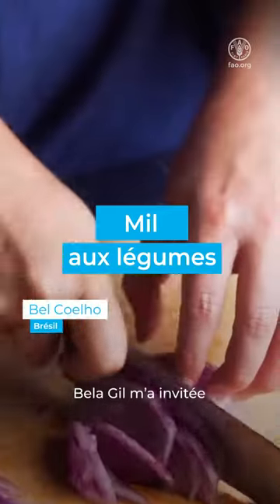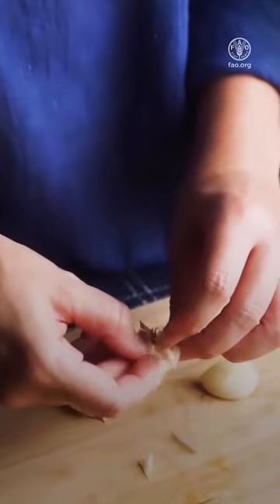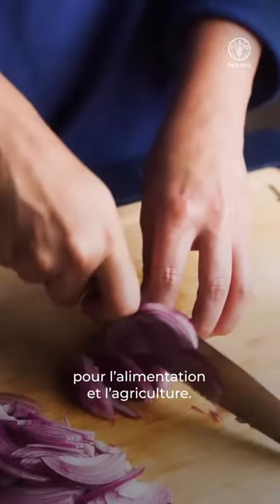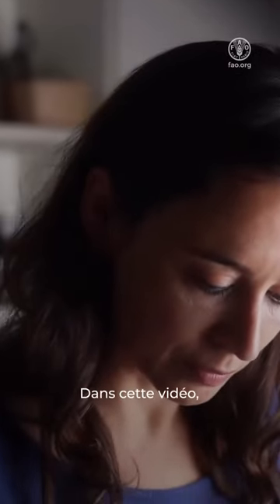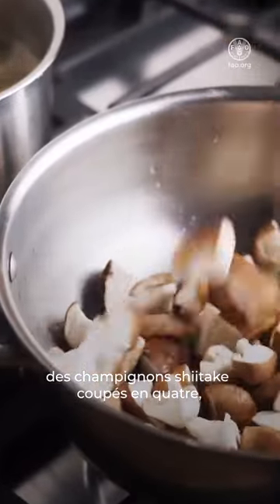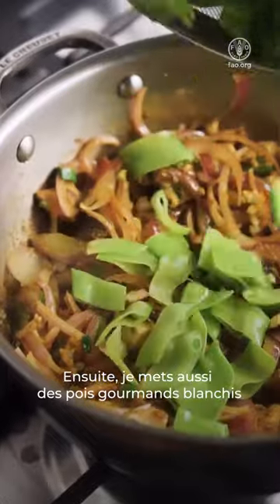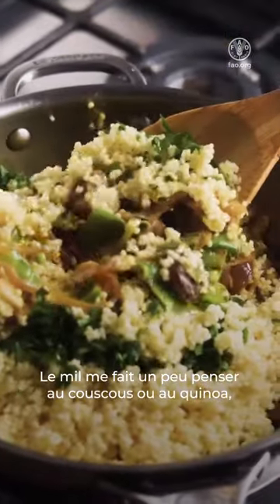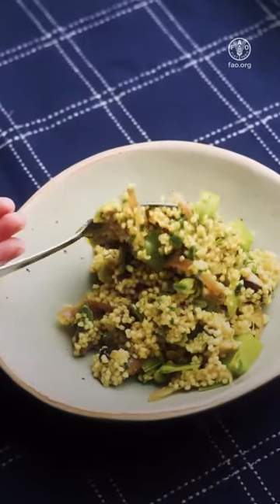Mil aux légumes et au curry, Bel Coelho – Année internationale du mil 2023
Pour célébrer l’Année internationale du mil 2023, la FAO a lancé un défi mondial des chefs sur Instagram, invitant les chefs et les cuisiniers amateurs du monde entier à présenter des recettes traditionnelles et innovantes à base de mil, illustrant ainsi l’incroyable polyvalence de ces céréales anciennes. Vous retrouverez dans ce recueil une sélection des meilleures recettes de ce défi, vous offrant des inspirations culinaires issues de créations uniques à base de mil. Des entrées aux plats principaux, sans oublier les desserts, chaque recette de ce recueil témoigne des possibilités infinies qu’offre le mil.